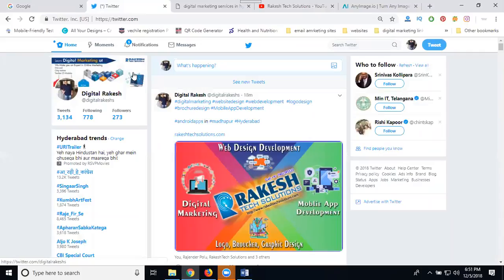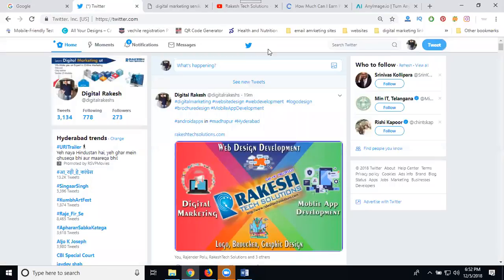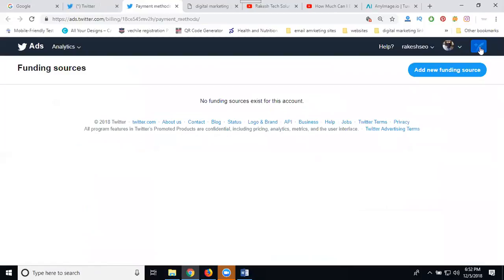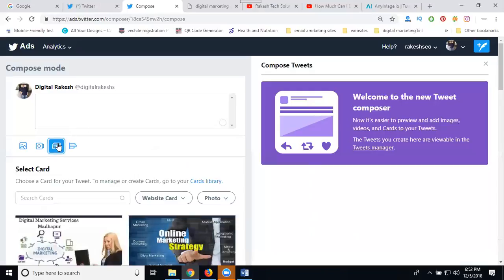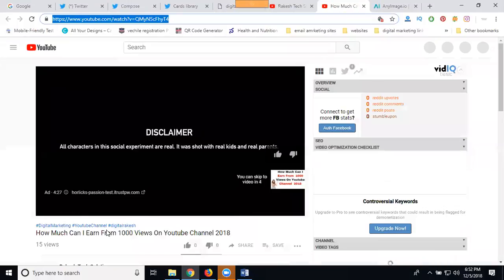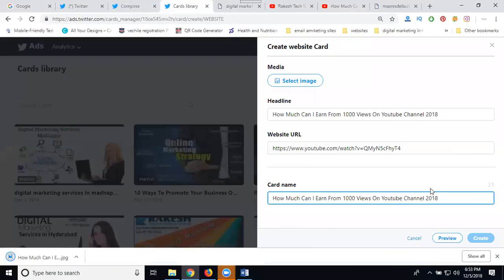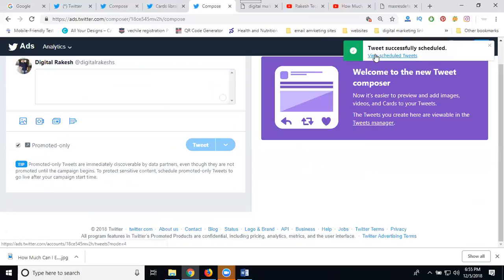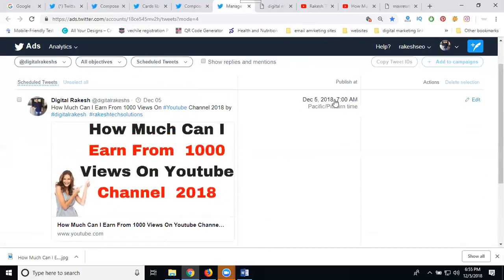How to schedule your youtube videos on twitter 2018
DigitalMarketing - Learn this video How to schedule your youtubevideos on twitter 2018 tutorials by digitalrakesh